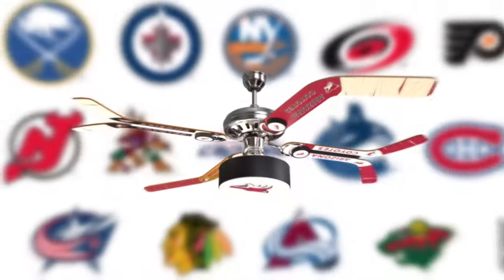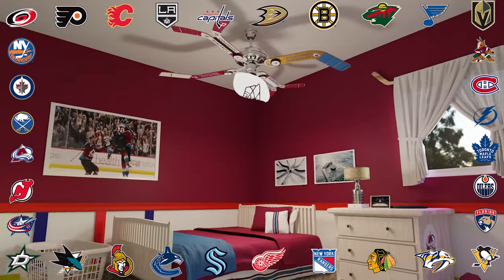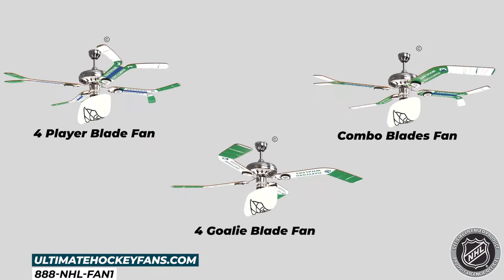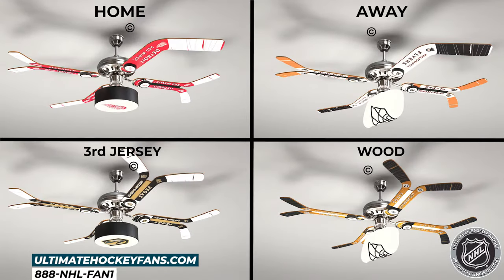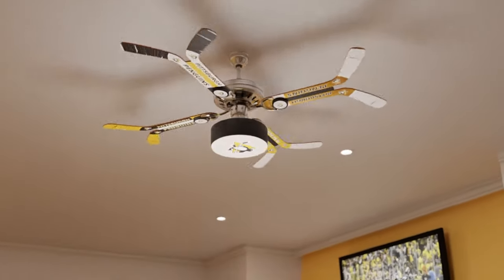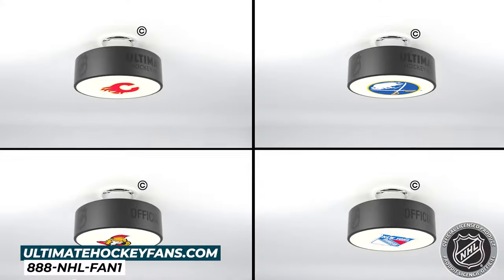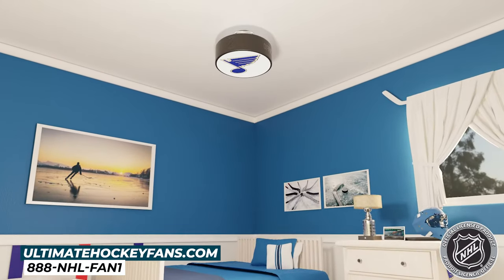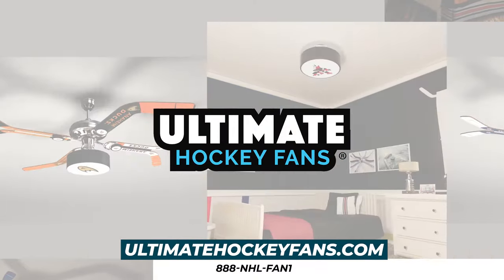Ultimate Hockey Fans 2021/22 commercial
Hey hockey fans stay cool while cheering on your favorite NHL team with your own customized ultimate hockey ceiling fan.

Choose from three blade combinations and four different themed blades designs.

Then finish off the hockey theme with either a goalie mask light fixture or our new puck light fixture that illuminates your favorite team’s logo.

Or score with our new flush mount hockey puck light fixture that brighten up any kid’s room, Mancave or Sports bar.